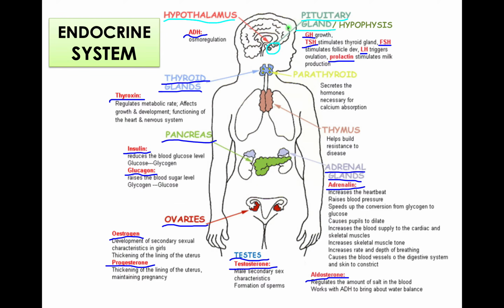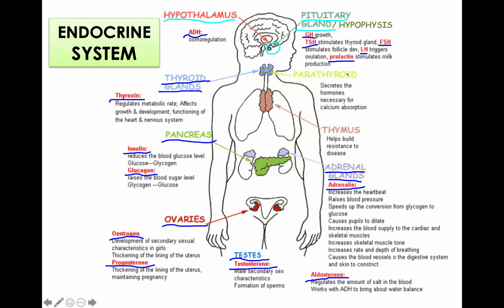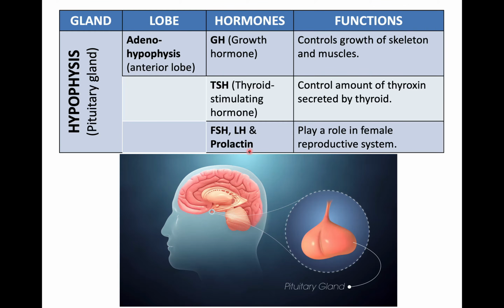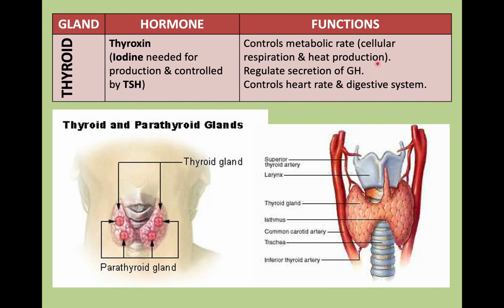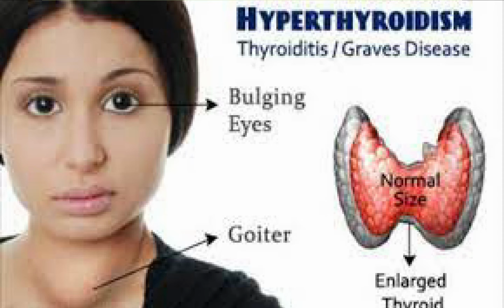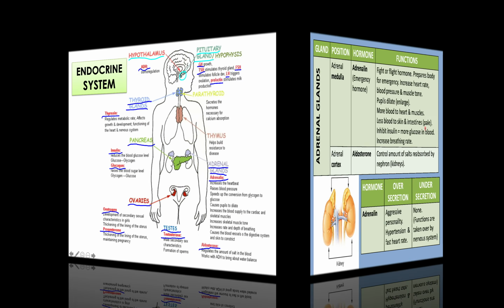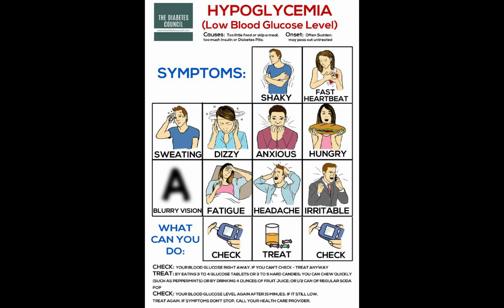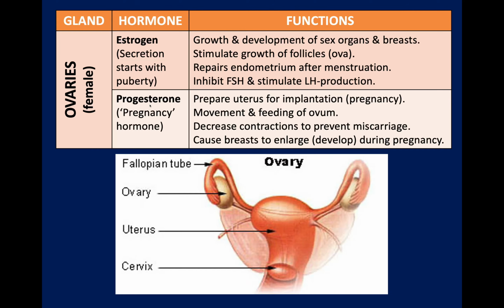ENDOCRINE GLANDS & FUNCTIONS OF THEIR HORMONES GRADE 12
This video highlights the important Endocrine glands as well as function of  hormones they secrete. The  result of Over-secretion and Under-secretion of GH, Thyroxin, ADH, Adrenalin, Insulin also discussed.